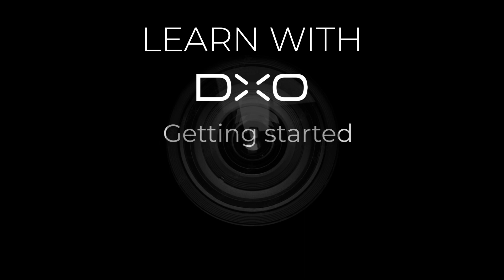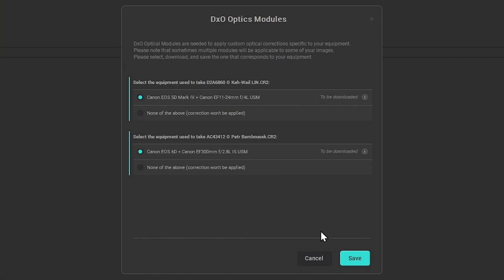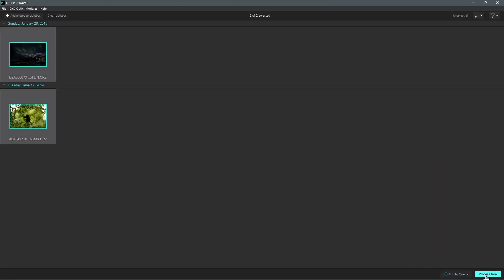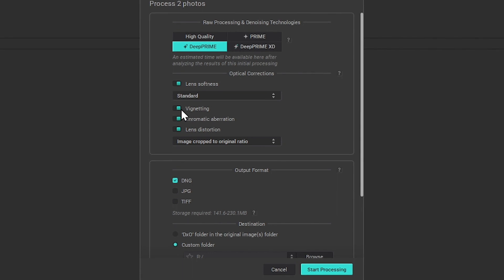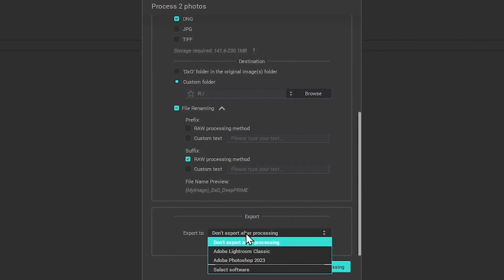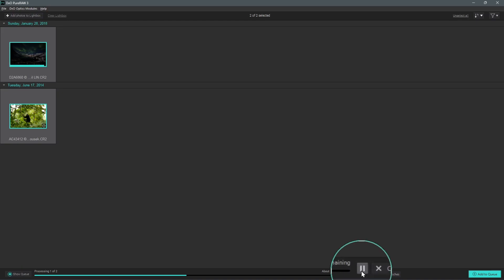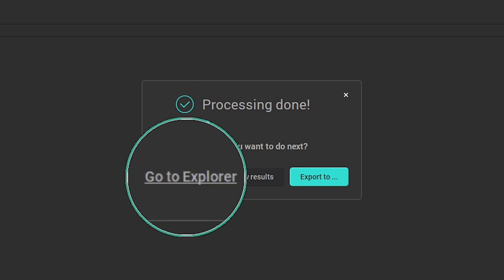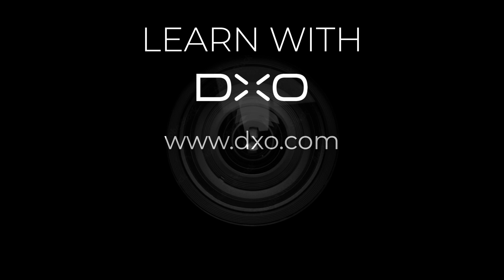DxO PureRAW 3: Getting Started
DxO PureRAW 3, sharper, cleaner RAW files without upgrading your camera 📷
The small software that makes a big difference to RAW photo quality, without changing your Adobe Lightroom® or Photoshop® workflow